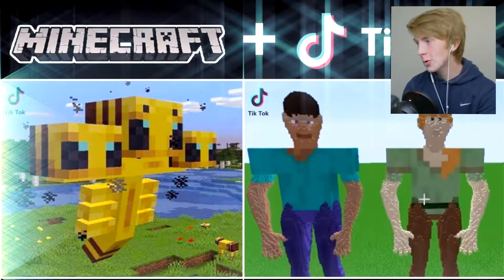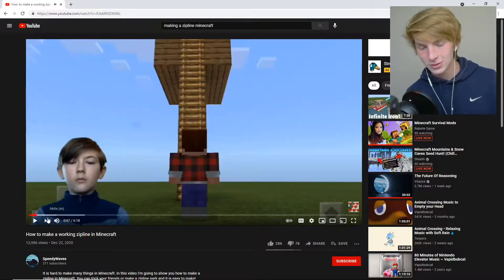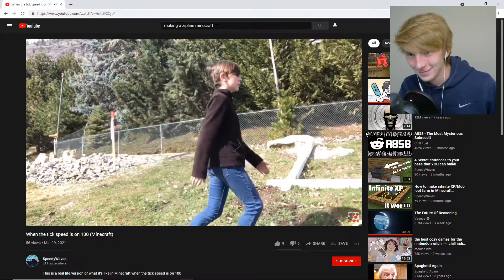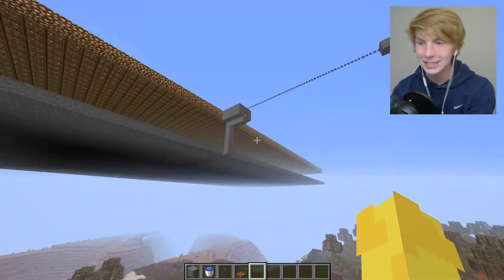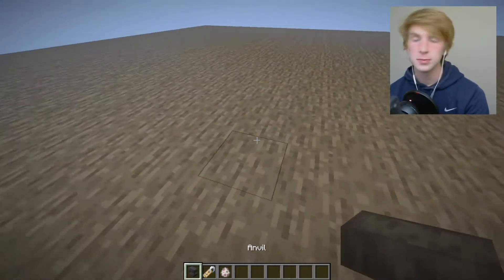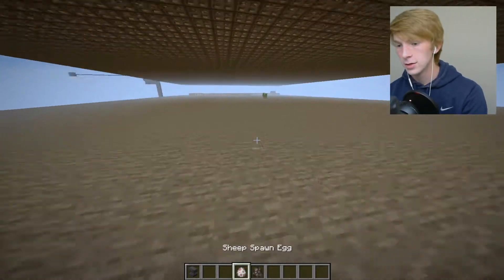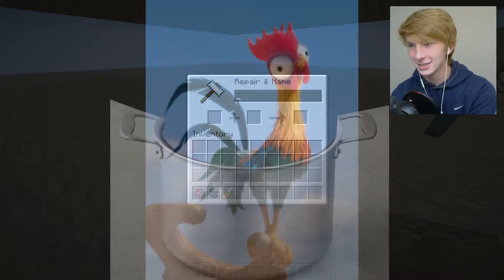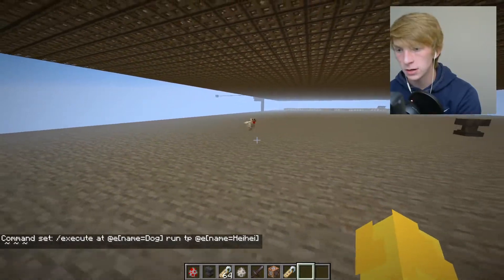Creating Fake Minecraft Tik Toks to Get Famous Quick